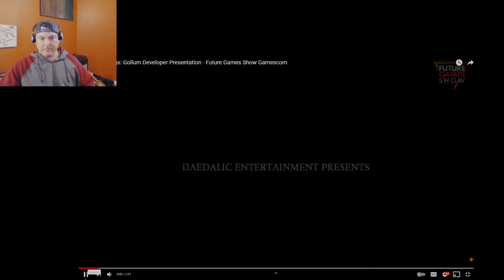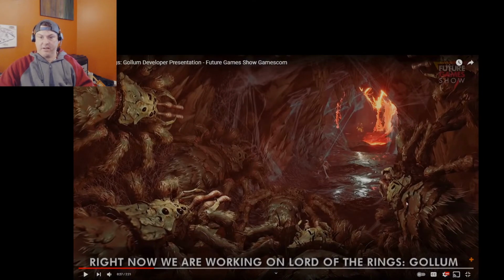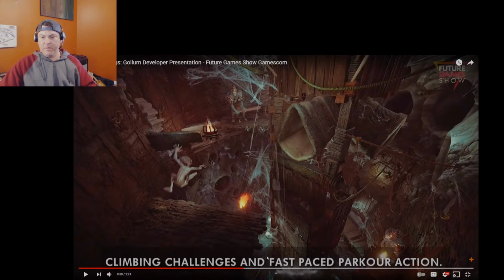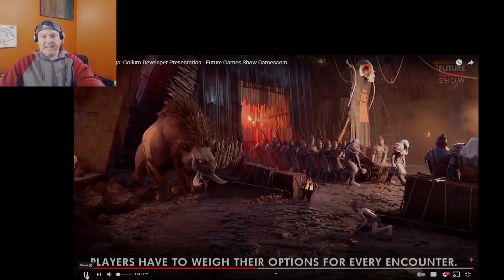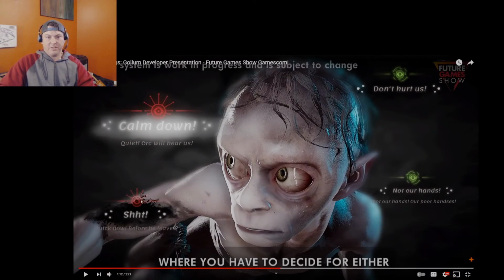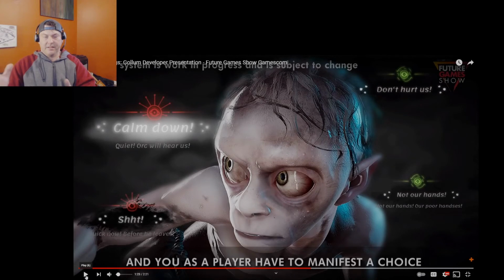Lord of the Rings Gollum React: First look and speculation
Stryno takes a first look reaction at the new Lord of the Rings Gollum Game. Daedalus entertainment is embarking on their first Lord of the Rings title, do they have what it takes to bring Gollum into a game? Puzzle Game with Parkour action. Sneaky Game Play and split personality minigame... Looks like they are on the right path.

Game Reviews, Release Videos, Gameplay Footage & Tech Reviews/Tips